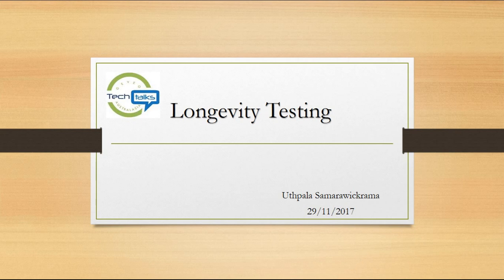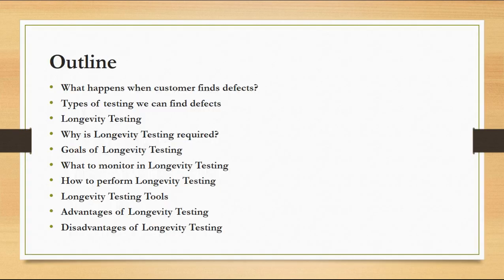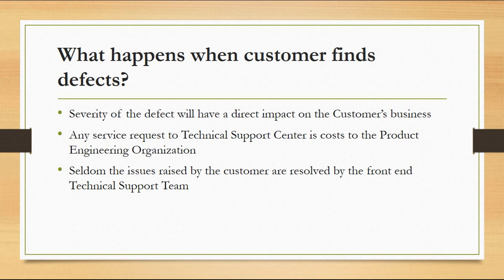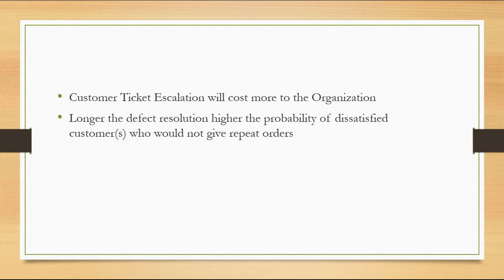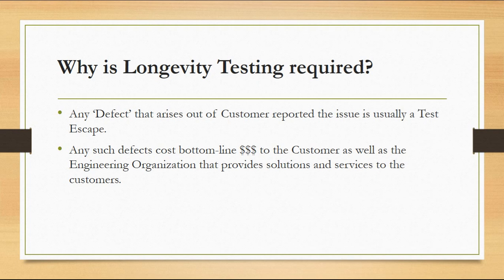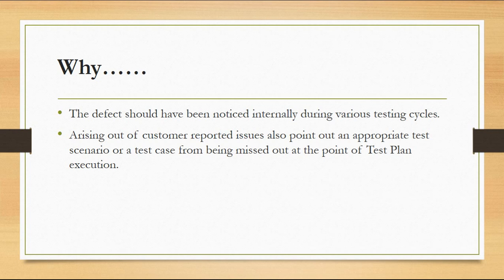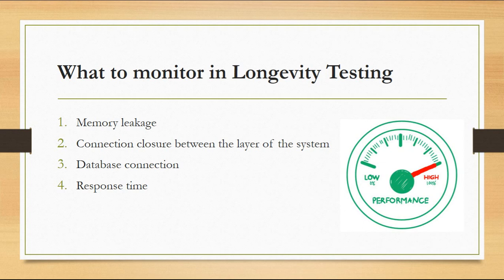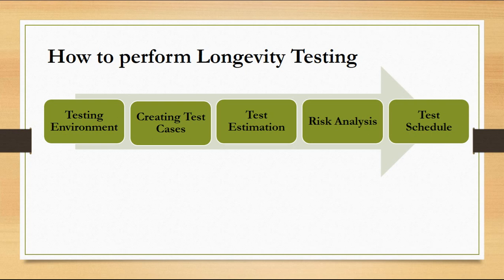Longevity Testing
Longevity testing is applied to large enterprise software applications requiring consistently sound performance and reliability, like Enterprise Resource Planning (ERP) or other tools for industrial automation. Organizations that develop large solutions undergo rigorous endurance testing within one year of implementation to avert problematic enterprise-wide consequences. Longevity testing examines software from micro and macro perspectives.